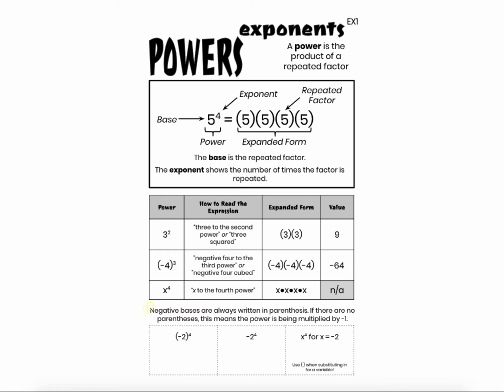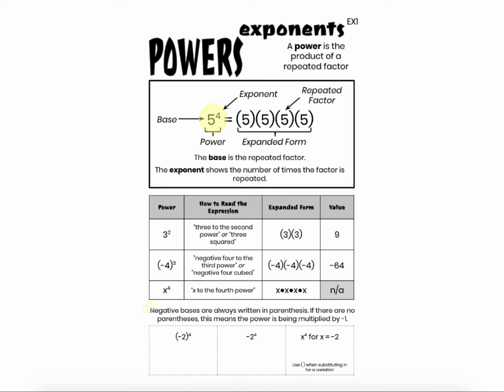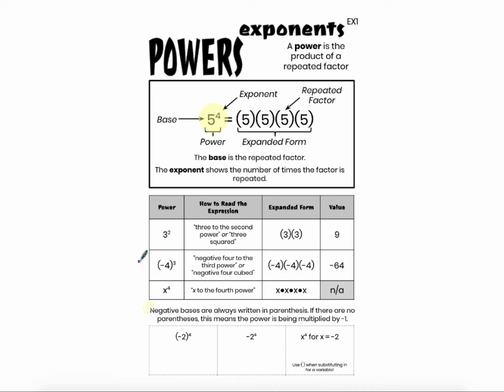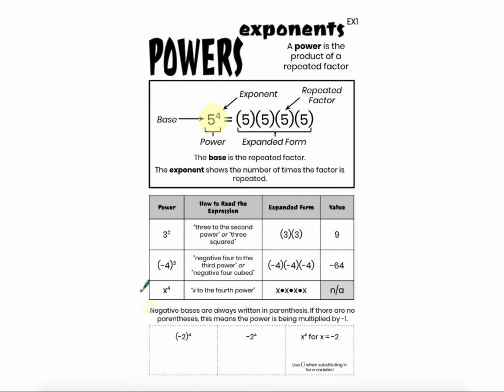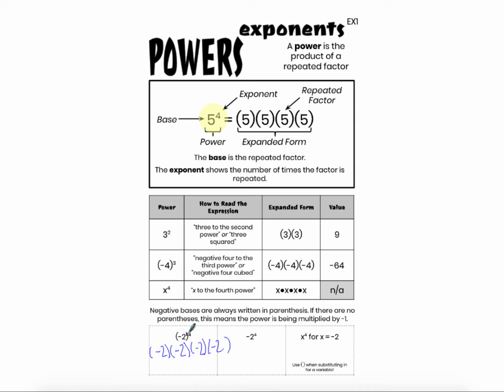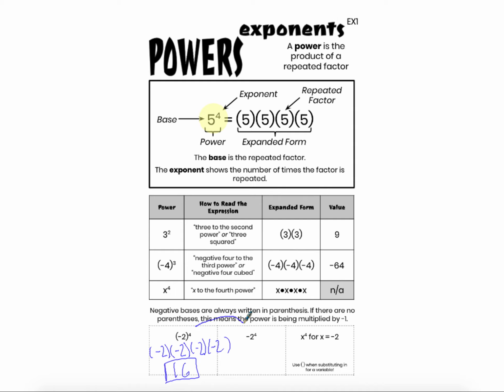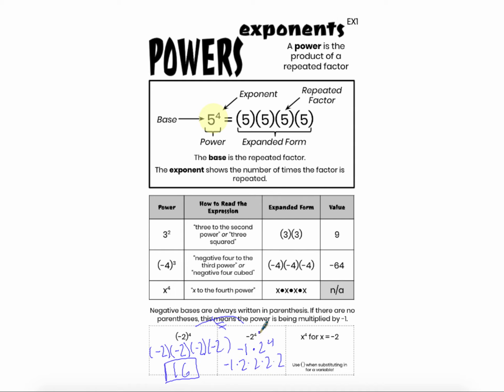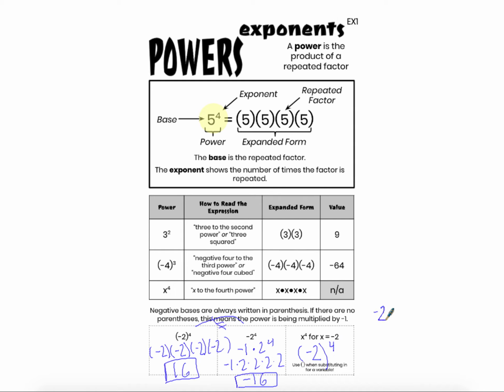EX1 Evaluating Exponential Expressions